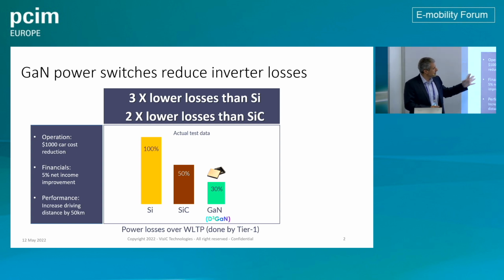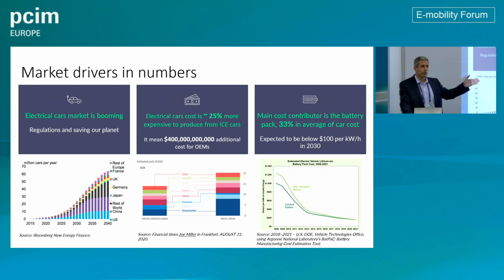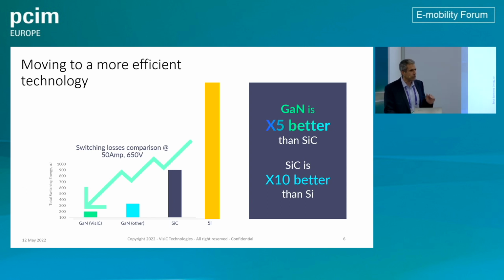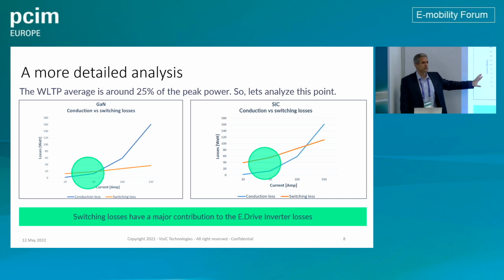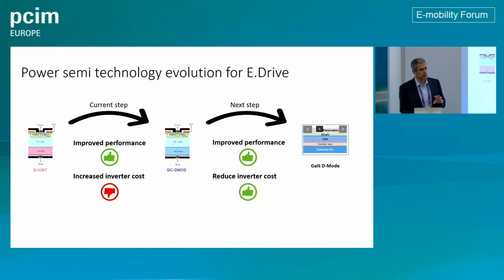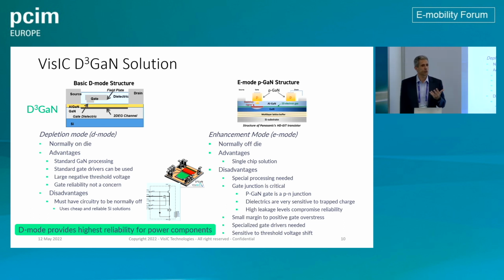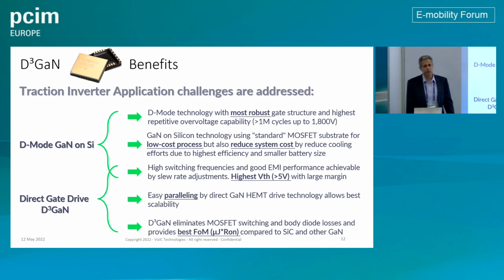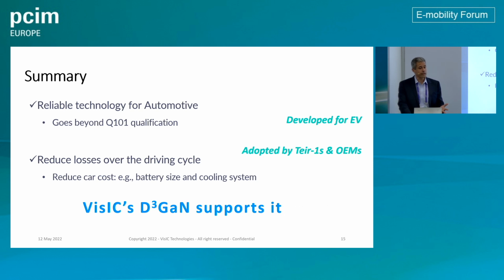PCIM 2022 E-Mobility, VisIC Technologies - D3GaN for E-Cars applications - Ran Soffer, CSO